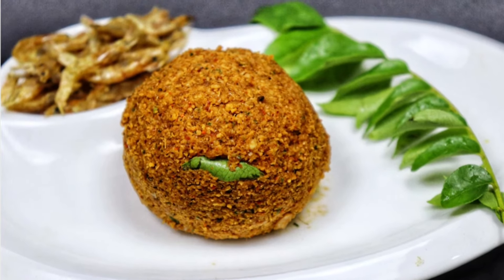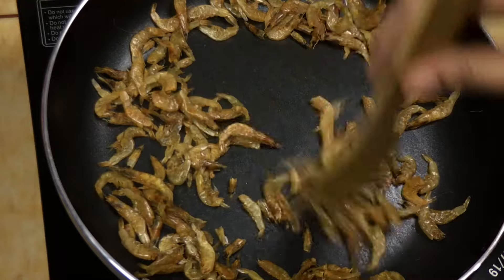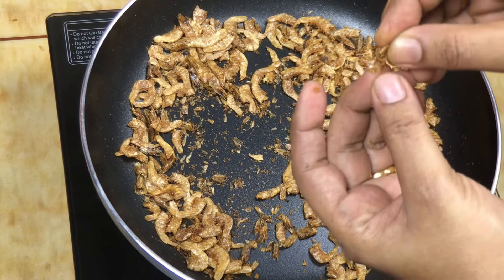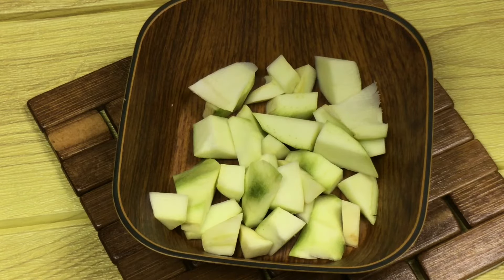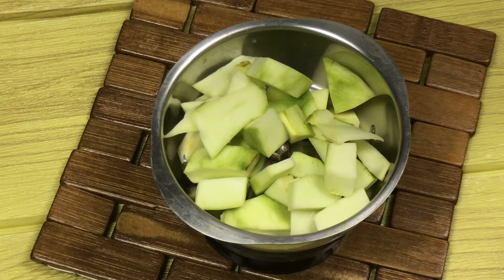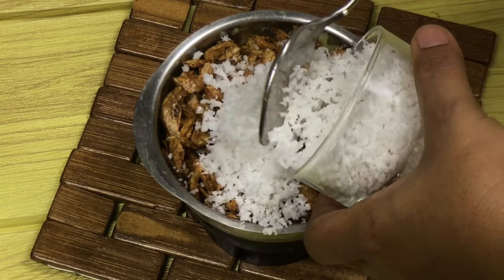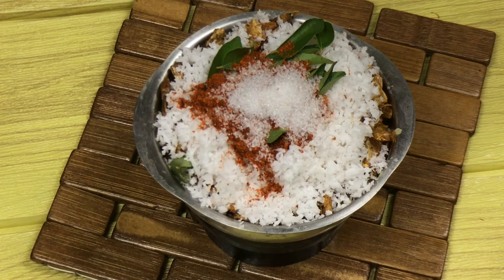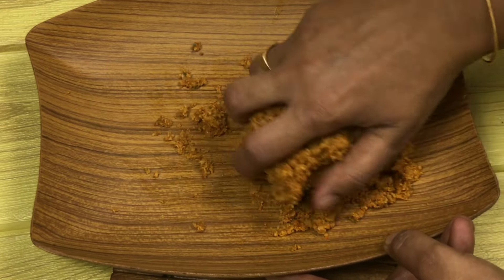ഉണക്ക ചെമ്മീനും മാങ്ങയും കൂടിയുള്ള ഈ ചമ്മന്തി മതി ചോറിനൊപ്പം 😋/ Unakka Chemmeen Chammanthi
Unakka Konju/ Unakka Chemmeen  chammanthi / Dried Prawns Chammanthi.

Ingredients :
Dry prawns - 1/4 cup ( 25g)
Curry leaves
Ginger - 1/2" size
Green chilli - 1
Shallots - 2
Grated coconut - 1/2 cup ( 8 tbsp)
Raw mango - 2 pieces
Chilli powder - 1 1/4 tsp
Salt